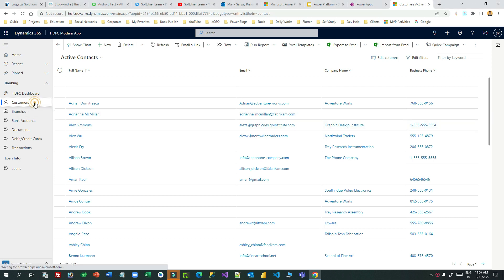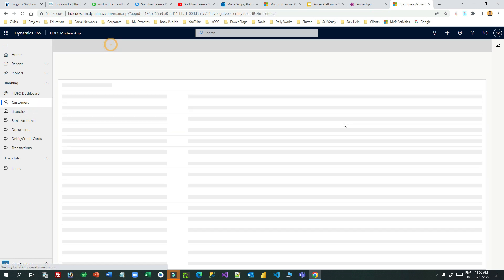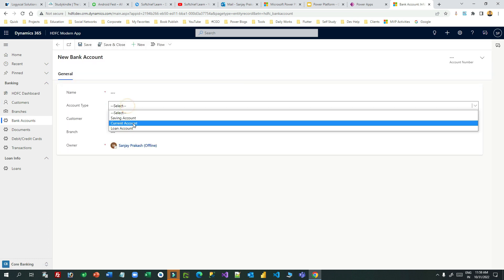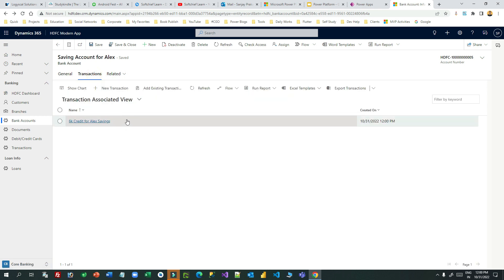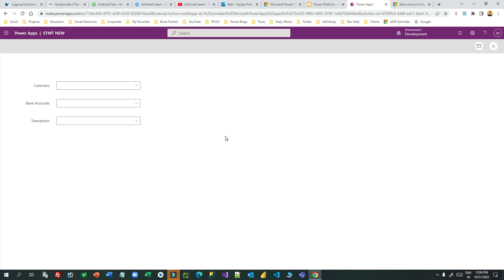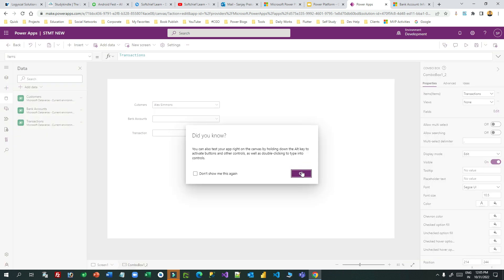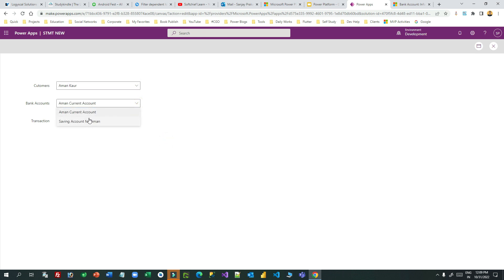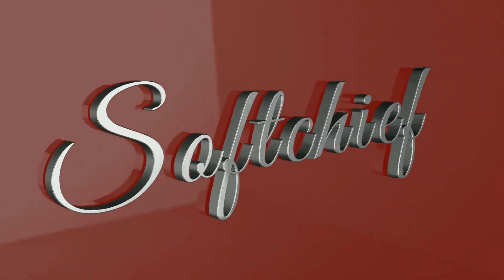Filter Dependent Multi-Level Lookups/ Option Sets/ Combo Boxes in Canvas Power Apps or Custom Pages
This video explains the below points on Dynamics 365 Customer Engagement CRM: Filter Dependent Multi-Level Lookups/ Option Sets/ Combo Boxes in Canvas Power Apps or Custom Pages with Dataverse Tables